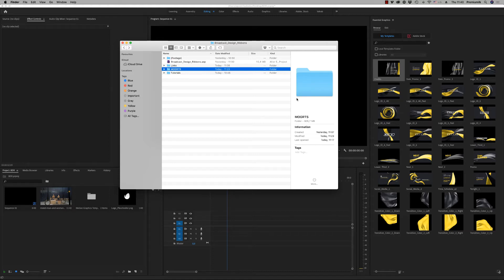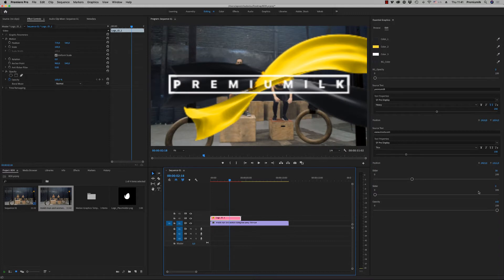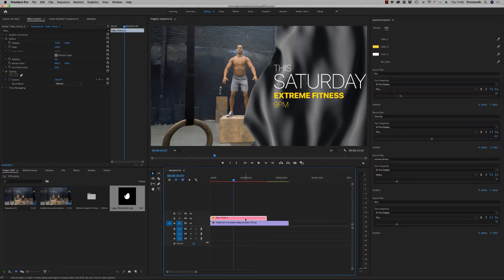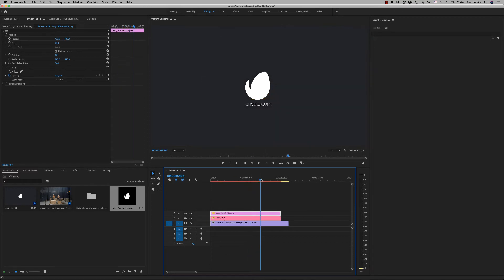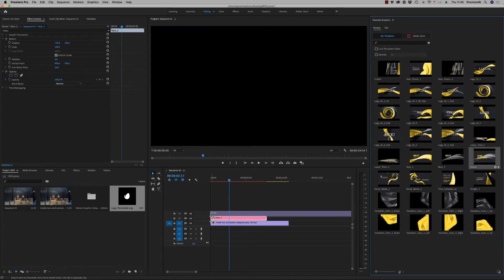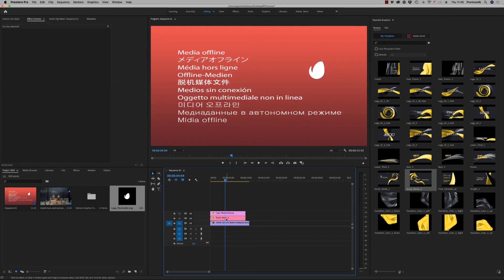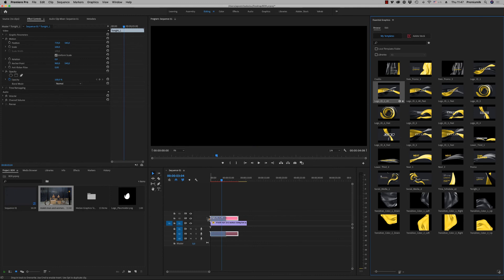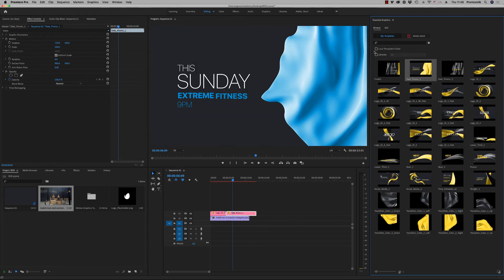Broadcast Design Ribbons Tutorial (Premiere Pro Mogrts)